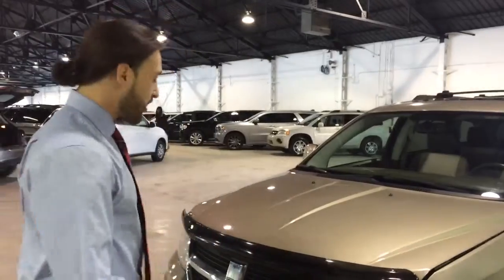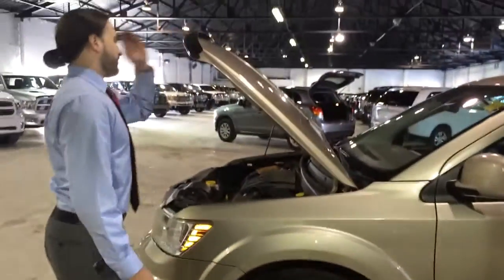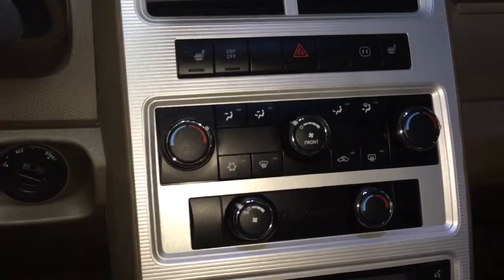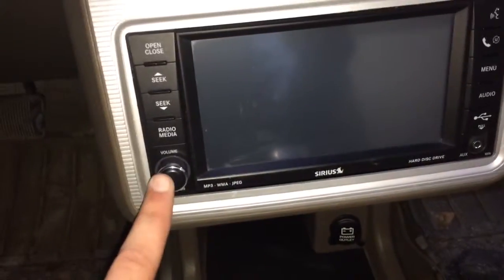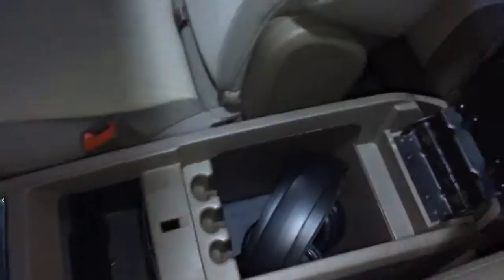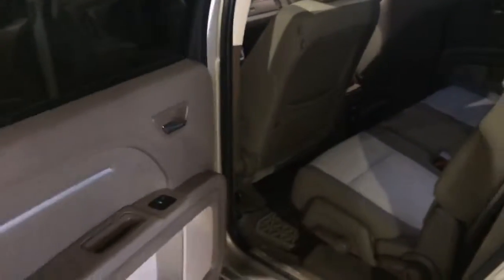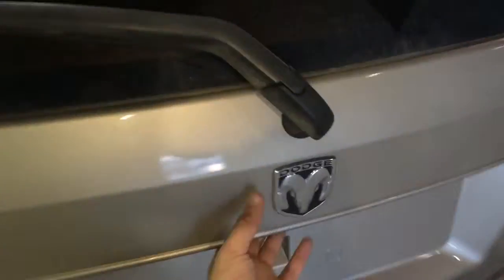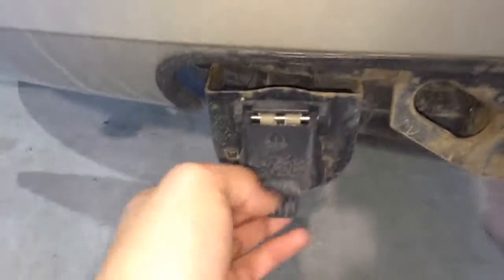North Side Mitsubishi - 2009 Dodge Journey Awd sxt 7 passen